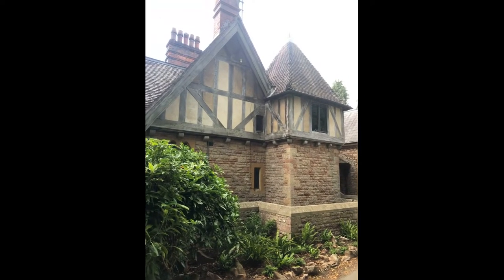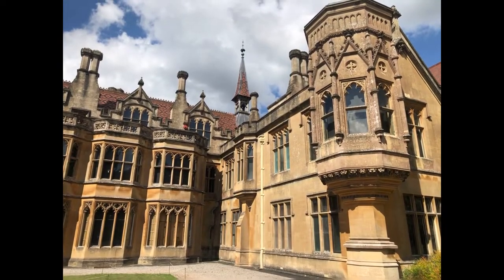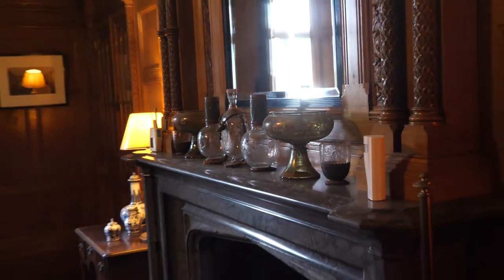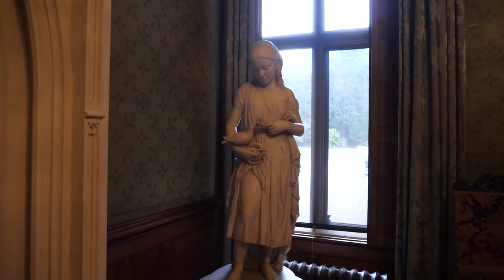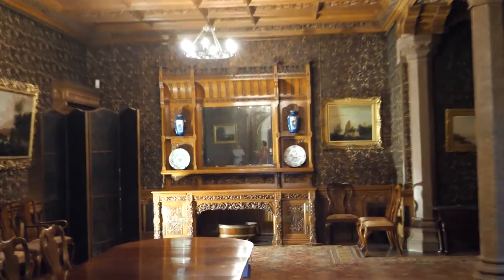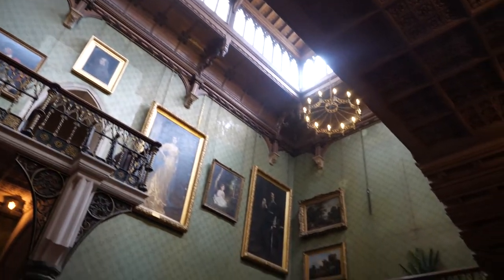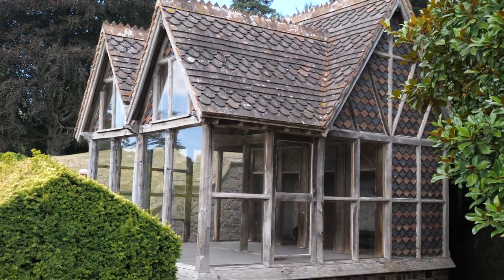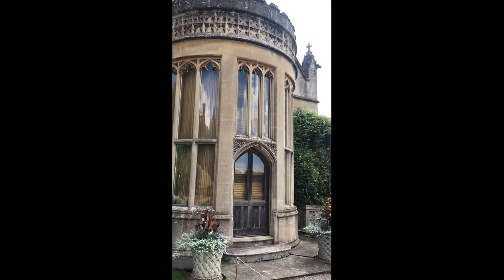Tyntesfield House I Bristol Hidden Gem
Tyntesfield House Tour.